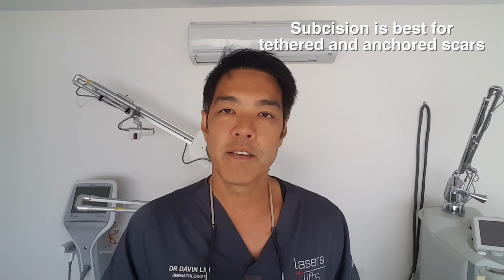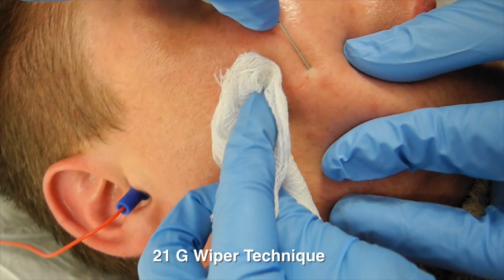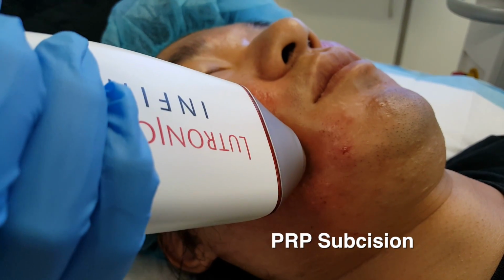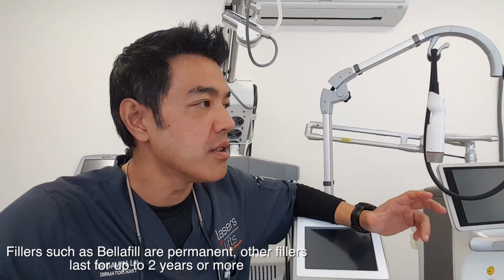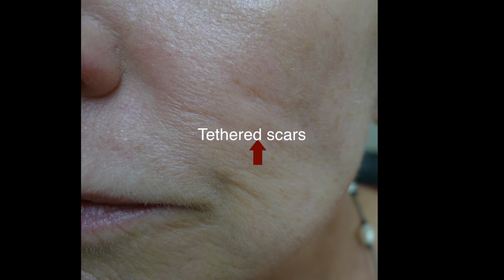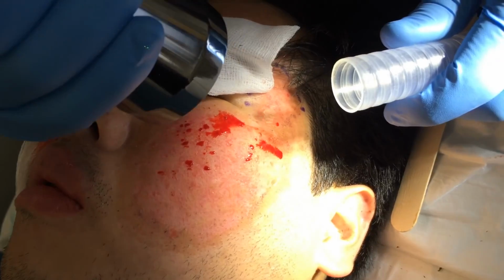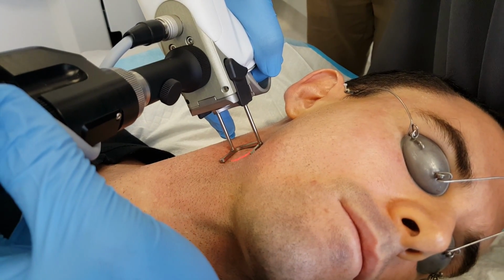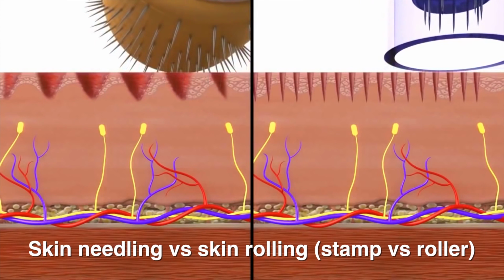How to treat acne scars- 2018 guide by Dermatologist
Instagram- weekly updates on acne scar removal

Much more in-depth explanation on acne scar revision techniques and how to assess your acne scars

Google + for up to date info. Posted daily.

Ultimate Guide early 2016 acne scars.

Here I describe the technique of subcision. This is a surgical method of releasing acne scars using a variety of devices, needles, and instruments. Subcision is best for anchored or tethered acne scars.
The best thing to do is to examine under tangential or angled lighting, as this will reveal all. Once this is done, scars can be subtyped and mapped, with high resolution photos. The second aspect, which is equally as important is to examine scars upon animanation, namely when you speak, smile and move your face. This will give me an idea of the amount of tethering and anchored acne scars. Time and time again I get request for ‘what is the treatment’ with static photos, an impossible task to answer correctly. Acne scar assessment has to be done live- with the patient in front of you, and lighting from all angles. Photos do not map scars as well a real time examination under magnification and lighting.

I then select the best method to address our acne scar type. Once again it is the method of acne scar removal that will give the biggest change. Taking note of your skin colour, I devise a plan that may consist of -

Ice pick scars are best treated with chemical peels such as TCA CROSS or punch excision
Rolling scars are best treated with fractional lasers Fraxel, INFINI Microneedling, Dermarollers, skin needling and subscision
Box car scars are best treated with laser resurfacing using a co2 or erbium laser such as Profractional
Atrophic scars are best treated with fillers such as Juvederm, Restylane, Bellafill, or even fat transfer

Most clinics will by default ‘prescribe’ a laser treatment such as Fraxel, fractional laser, or have an answer such as Derma Roller or microneedling. Whilst these treatments can give some results, they do not offer Gold Standard acne scar treatment solutions.

A bespoke or individualised treatment approach is best, because it is your scars that are being treated and not just a device that is being used for ‘acne scarring.’ If you look at my acne scar before and afters you will notice one trend- everyone will have a mixture of scars and very rarely will a person have only one scar type. Most patients will present with a variety of scars, some patients will have more atrophic acne scarring, whilst others will have deep ice pick scars. Some patients will present with acne –pimples- zits and acne scars as well. The combinations are endless.

So the very first step I do is to ask- what types of acne scars do you have? What gives me the most information is angled lighting. This is how you visualise scars, and it is the same method I use to find acne scars, map them out, and then treat them. Most patients notice their acne scars when lighting conditions changes, classic examples are when they are in the bathroom, or in a dimly lit room, or when light shines at a certain angle. It might be at night in the car, or the reflection of glass or a mirror. I use the same principles that patients see their scars to examine, identify and treat acne scarring.
Any specialist who does scar revision to a high level would use angled lighting to determine scar types and if appropriate ask you to animate. Shining direct and bright surgical lighting reveals very little, but by dimming lights and shining light at different angles reveals a whole dimention of acne scarring. In many of my upcoming videos you will see me using newer techniques such as INFINI PRP with PRP mask occlusion, and various subsciion filler combination techniques.

Dr Davin Lim
Laser and aesthetic dermatologist
BRISBANE, Australia.